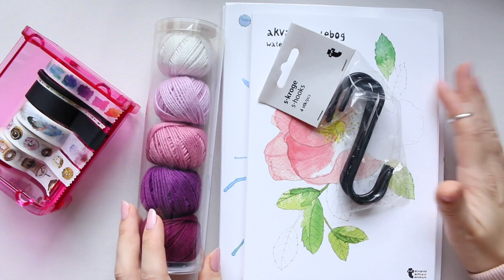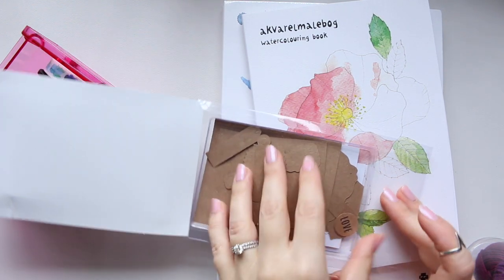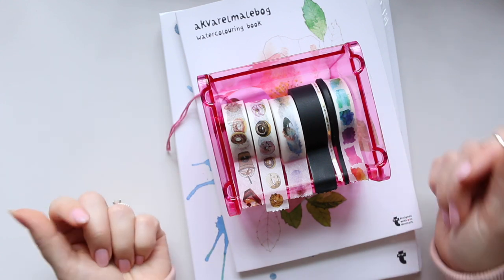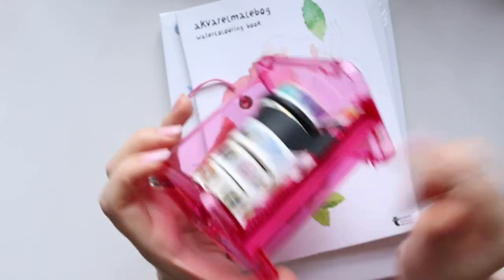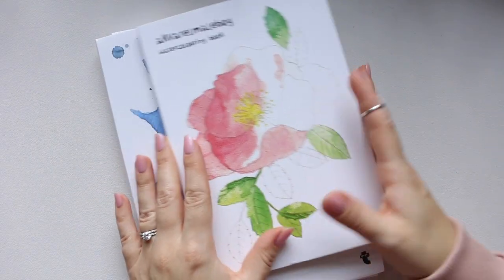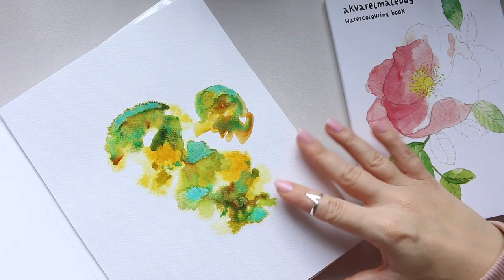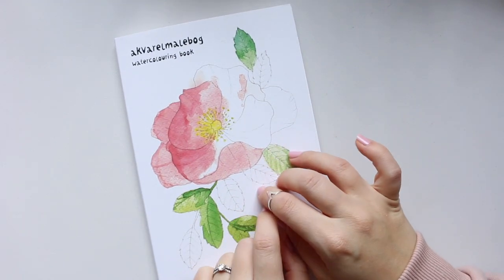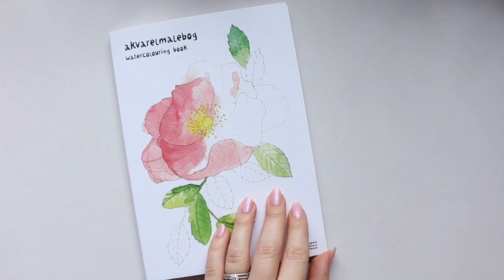Tiger Stores Art Supplies | Haul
Hi Everyone, I popped in the Tiger store the other day to get my beloved Akvarel Blok watercolour paper and found a few neat art supplies items in their crafts section. In this video: a few watercolour items as well as crafting bits and pieces! :)

Alyona x

*** NAILS: ***

• ESSIE We're In It Together:
AMAZON UK

• Heidi Swapp Magnolia Jane Ephemera:
AMAZON UK
AMAZON US

• Heidi Swapp Magnolia Jane Embellishment Gold Clips [WITH a pretty tin, the exact one I use as a tin for 18 watercolour half pans, my custom made "Face Watercolour Palette" see link above!]
AMAZON UK
AMAZON US